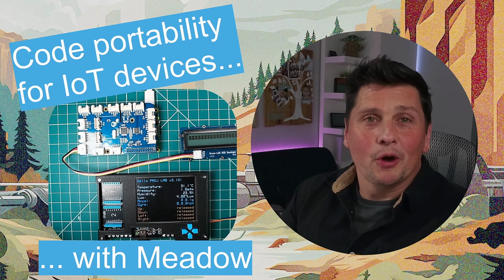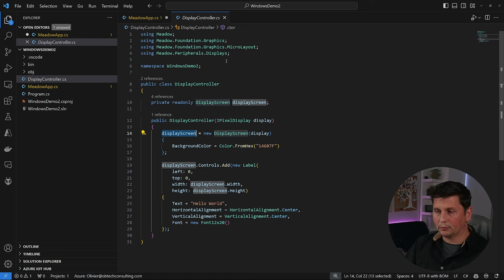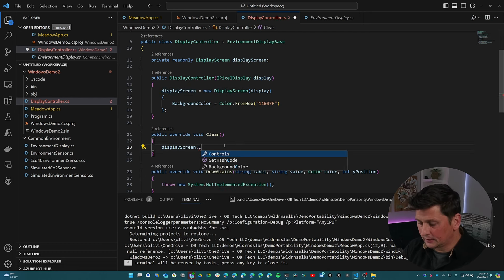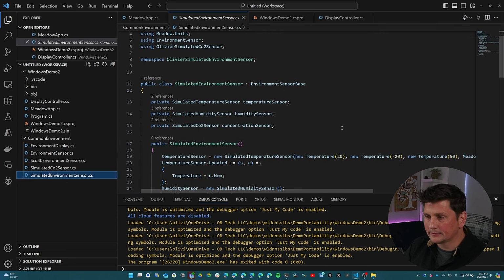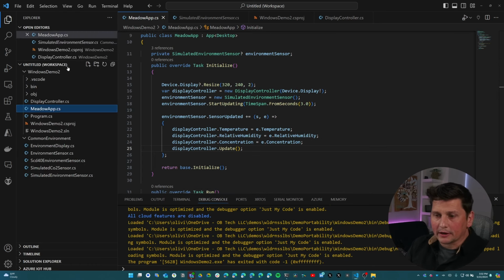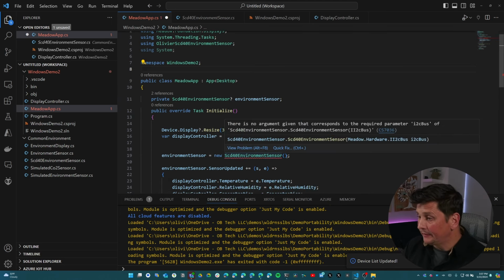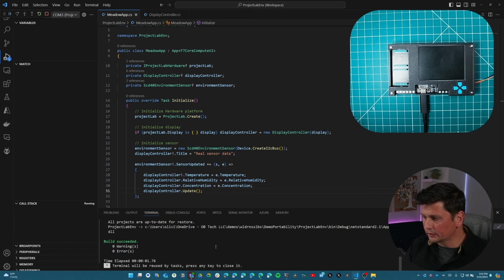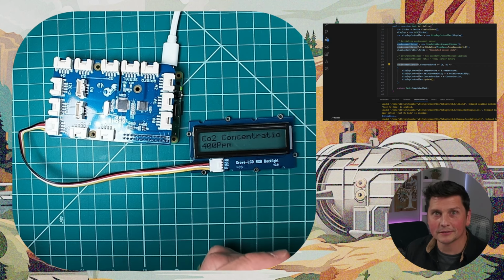Code portability for IoT using Wilderness Labs Meadow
Being able to reuse the same code across various platforms can save you a lot of efforts and money, but porting code across embedded devices has never been easy. Yes C and C++ can be compiled to run on pretty much anything, but making your C code and project seamlessly portable is no simple feat.
You can check out the article I recently published about this
Wilderness Labs Meadow allows to code for embedded devices using .NET,  and not just a subset of .NET, but the whole of it, which is by design ultra portable. Beyond allowing to reuse the same code across different embedded platforms, using .NET allows you to take advantage of certain constructs such as classes, inheritance and more to abstract hardware implementation from functionality. Last but not least, it allows to work on a desktop to write and test code that is destined to run on an embedded device, which can make device developers life way simpler.
To illustrate that advantage that Meadow presents, I have put together a demo, starting an embedded application on Windows using a simulated display and sensor. The same code is then slightly adapted to run on a microcontroller based device, the ProjectLab, sporting a display matching the resolution of the previously simulated one. Finaly the same code requires minor adjustments to run on a Rasperry Pi with a 2 lines LCS display.